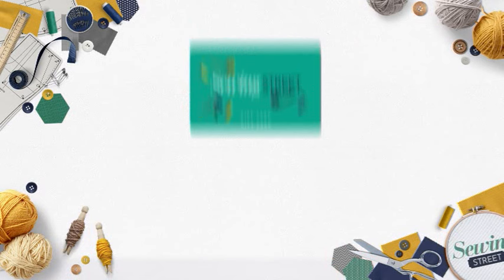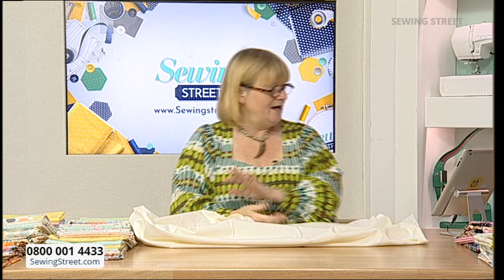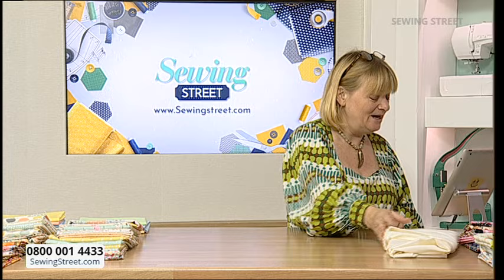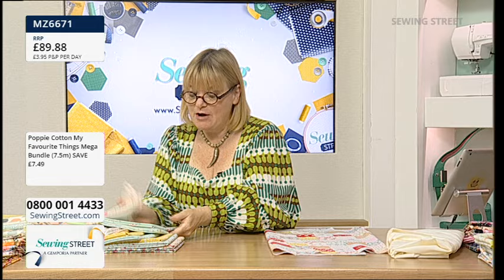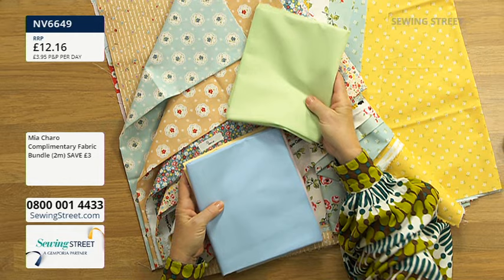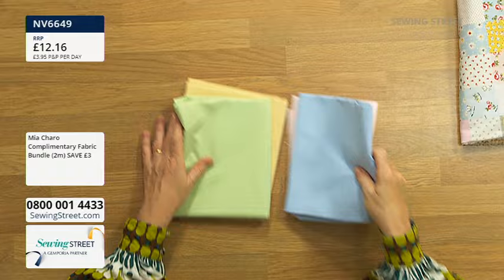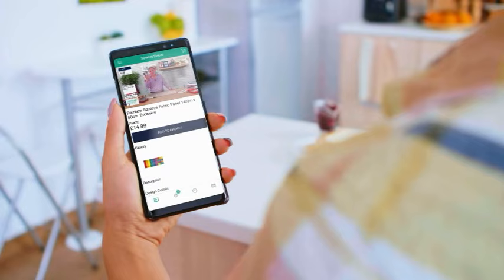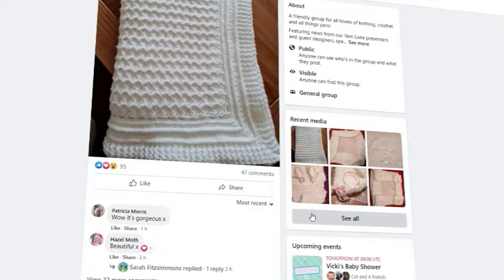SEWING STREET 15/08/2023 Stiched Textiles: Animals Book With Cara Ackerman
HOUR 1: 0:02:00
New Fabric Collection
HOUR 2: 1:02:00
Stiched Textiles: Animals Book With Cara Ackerman

HOUR 3: 2:02:00
Homeware Fabrics

HOUR 4: 3:02:00
Instant Softies Book By Isabelle Ewing With cara Ackerman

HOUR 5: 4:02:00
Sewing Machines